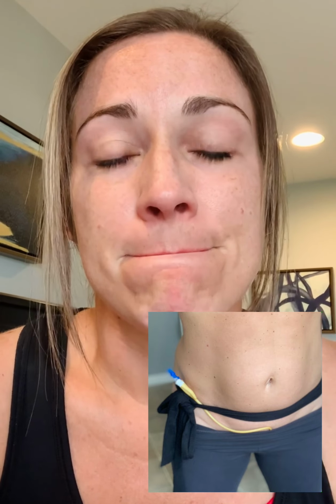Useful Products for Hysterectomy and Pelvic Organ Prolapse Surgery Recovery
In this video, I share that products that I feel were the most useful in my pelvic organ prolapse repair surgery recovery. These helped manage pain, minimize swelling, promote comfort, and keep my bowels moving.

AMAZON LINK TO MY FAVORITE LEGGINGS: I recommend the “plus size” for anyone larger than a size 4. They’re much more stretchy and comfortable.

PERI BOTTLE:

PITCHER FOR DRAINING SUPRAPUBIC CATHETER:

LINK TO THE TRAY TABLE I USED:

WATER BOTTLE/CUP/TUMBLER WITH STRAW:

LINK TO MY FAVORITE COTTON ROBE (with the perfect quick-drying tie for showers):

LINK TO MY FAVORITE FEMININE PADS (work great for urine or blood):

LINK TO TUCKS PADS:

LINK TO STOOL SOFTENER:

LINK TO SHOWER HEAD I BOUGHT:

LOW CARB/HIGH FIBER RECOVERY SNACKS:
(FRUIT BARS)
(TURKEY STICKS)
(CHOCOLATE FIBER THINS)
(CHICKPEA SNACKS)
(POP CHIPS)
(SMOOTHIE POUCHES)